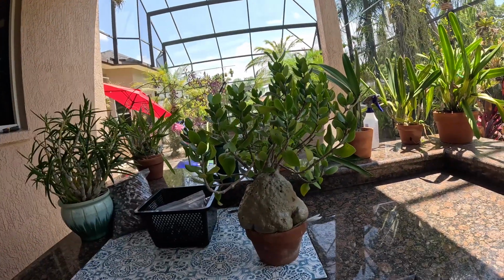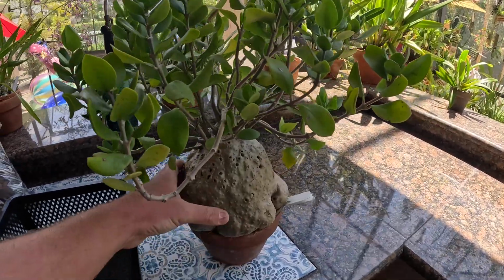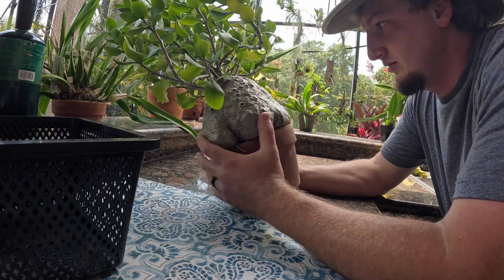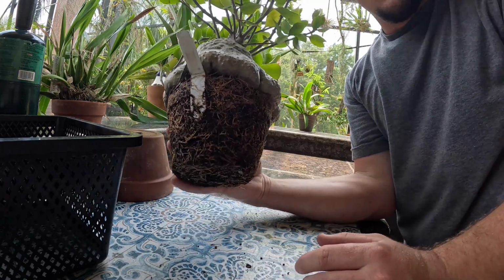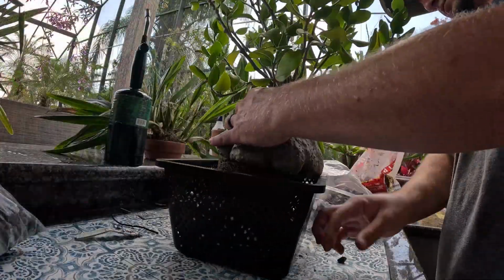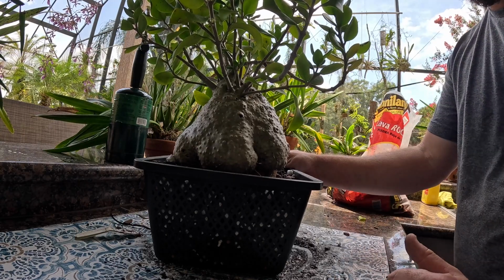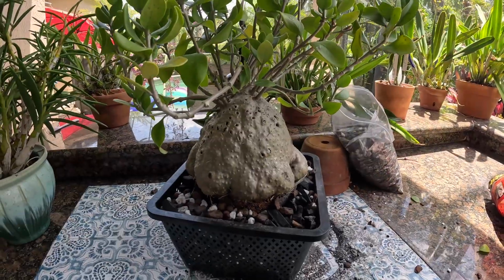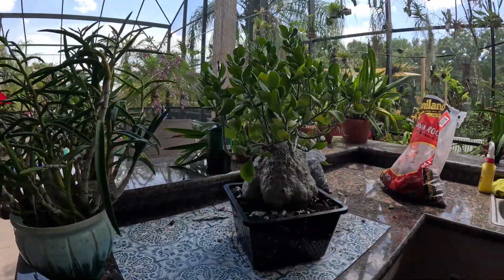Repot This OVERGROWN Ant Plant With Me 🐜 🪴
Join Tristan as he demonstrates how to repot this overgrown ant plant (Hydnophytum moseleyanum)!

Did you enjoy this video? Be sure to press the 'Thanks' button! It's next to the 'Share' button and above the 'Join' button! This helps us create more videos for viewers like you!